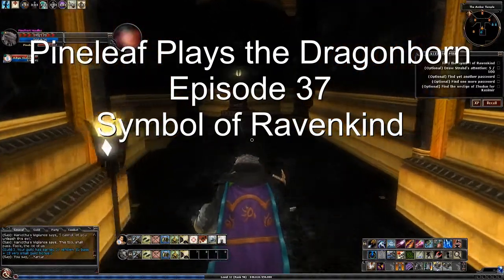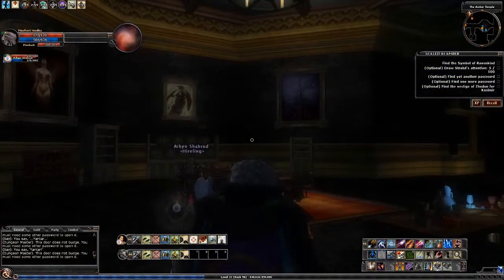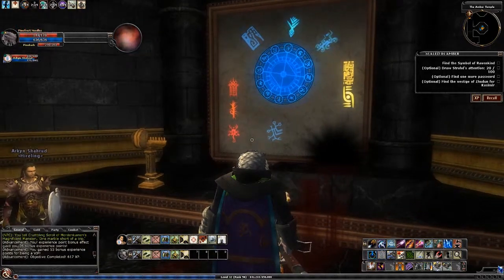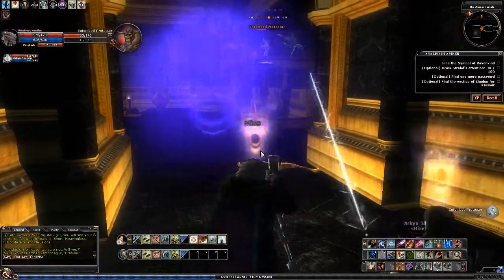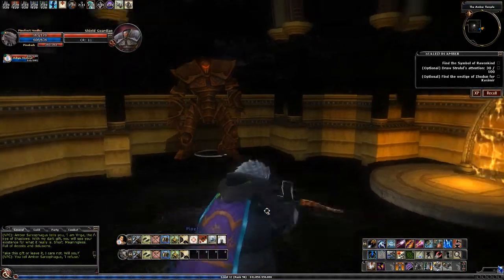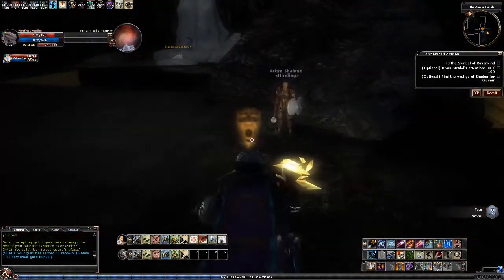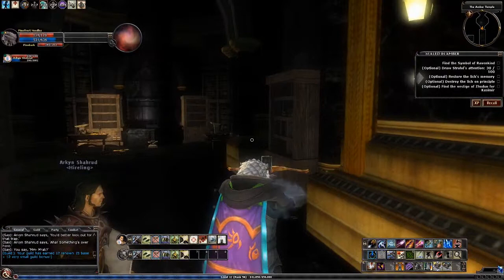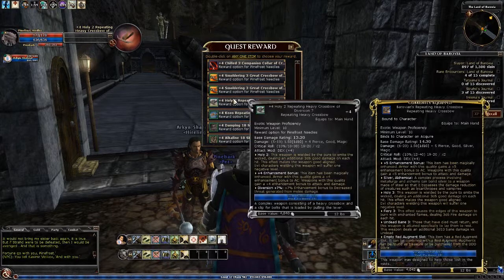Pineleaf Plays the Dragonborn Ep 37: Symbol of Ravenkind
Where we finish our time in the Amber Temple.

Welcome to my DDO playthrough with the Dragonborn, the latest race in Dungeons & Dragons Online.